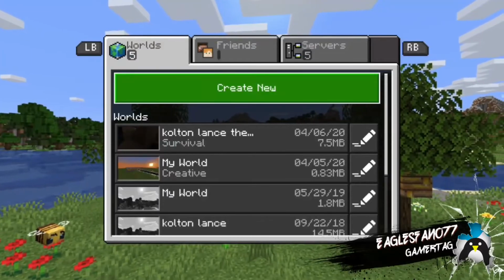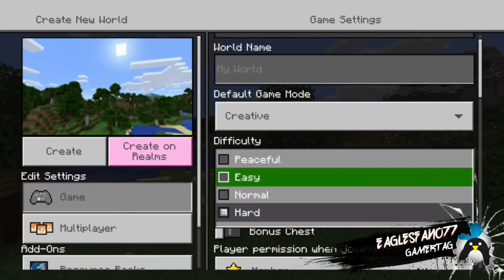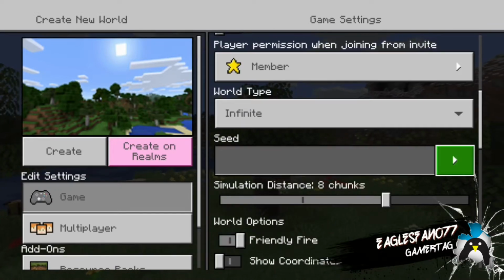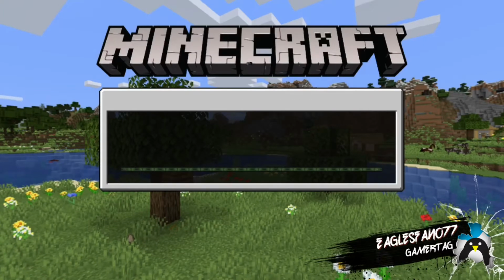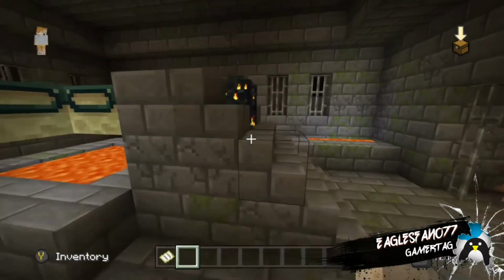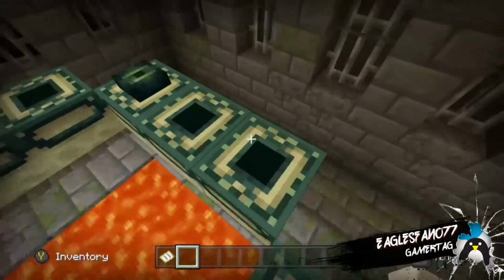How To Find The Enderportal In Minutes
How do you guys like the thumbnail